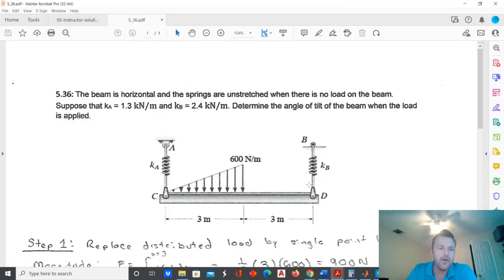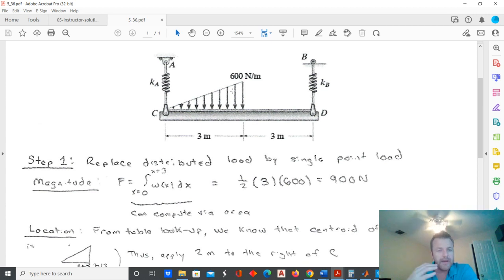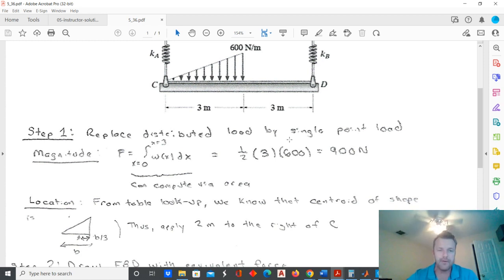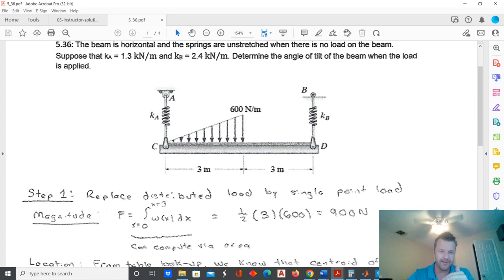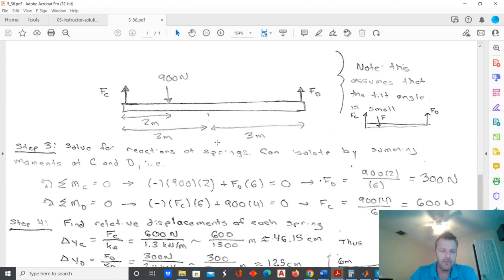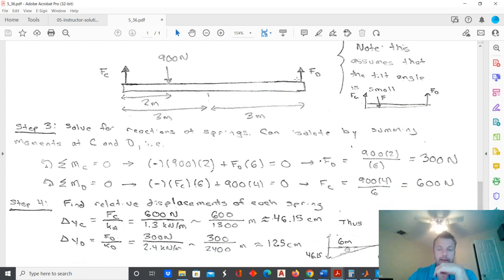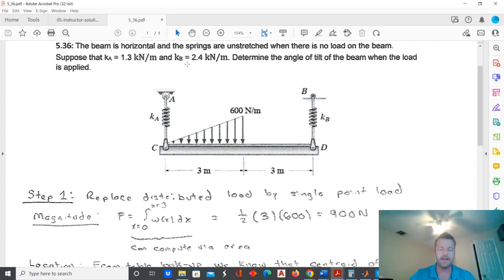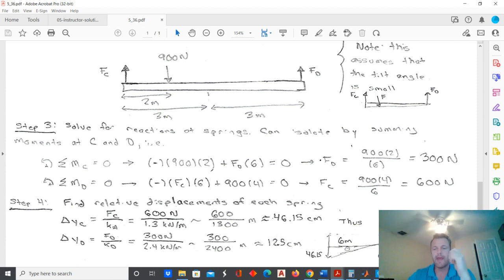Additional Practice Exam Solutions - 5:36